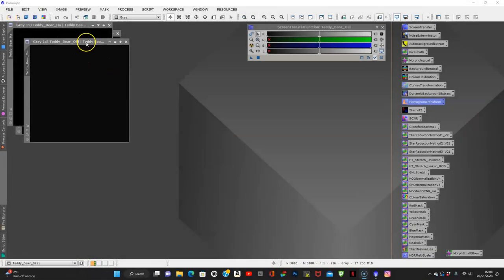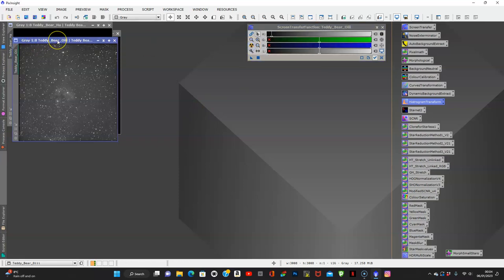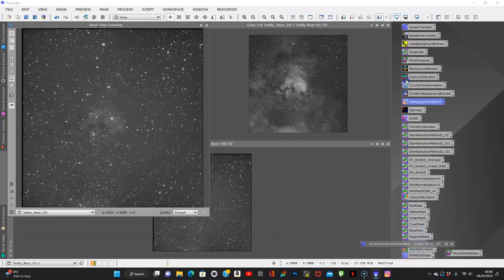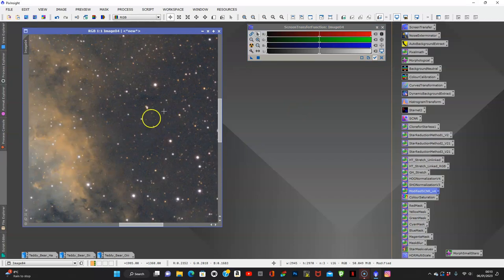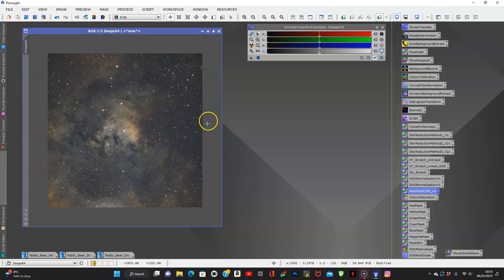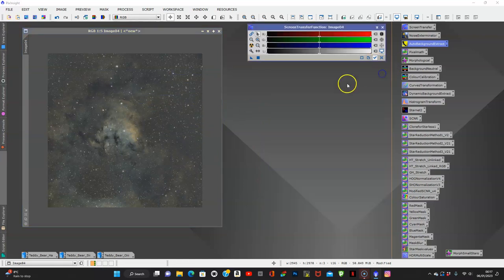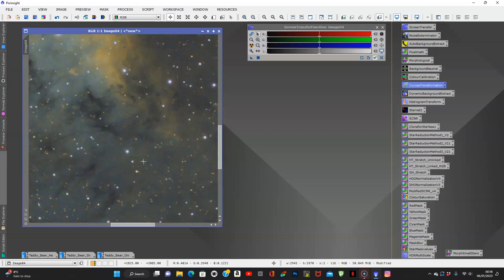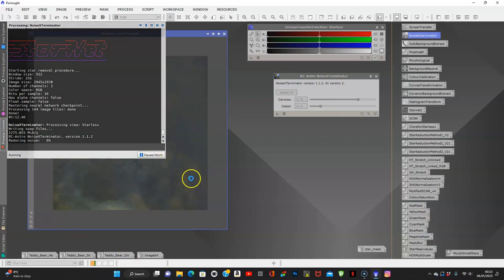Teddy Bear Nebula Processing in Pixinsight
If you have short integration time you can still produce a decent image.